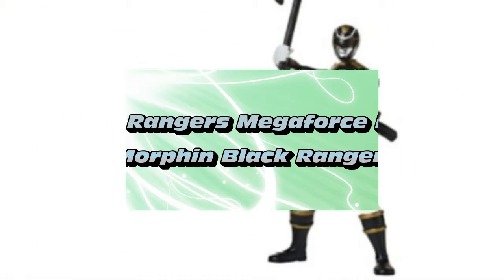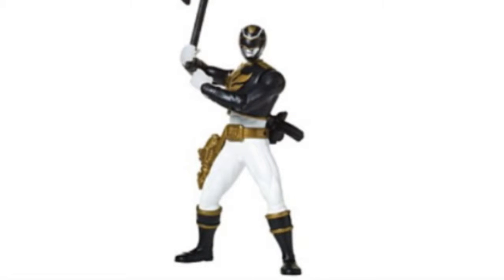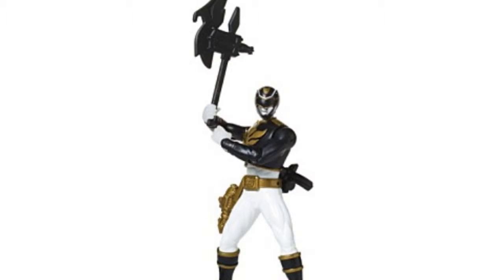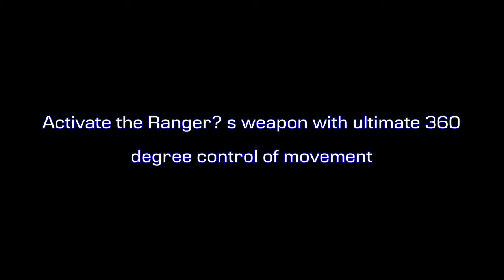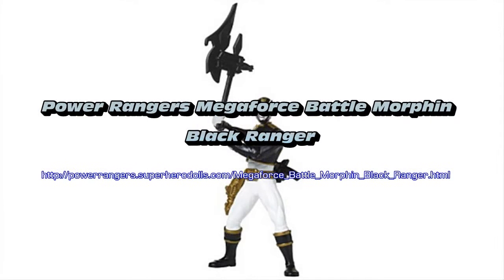Power Rangers Megaforce Battle Morphin Black Ranger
Power Rangers Megaforce Battle Morphin Black Ranger (Toy)

I believe you will like that the toy has got this feature, activate the ranger? s weapon with ultimate 360 degree control of movement. MPN: 35140. The toy is 12&8243H x 3&8243L x 5.5&8243W. Searching for Megaforce Battle Morphin .